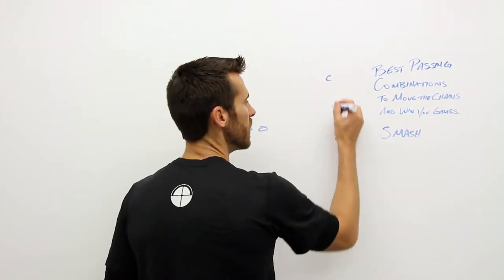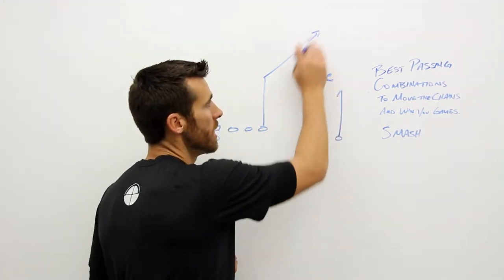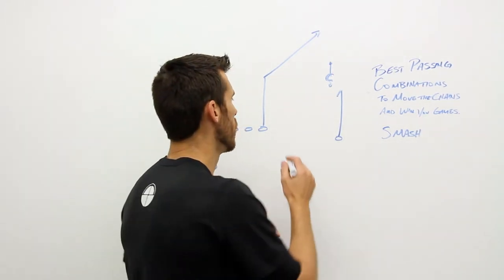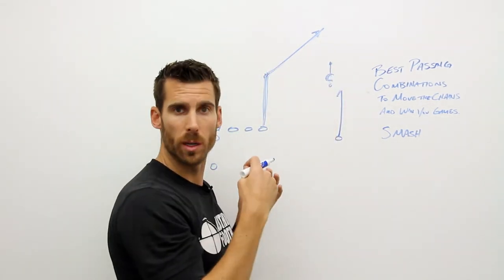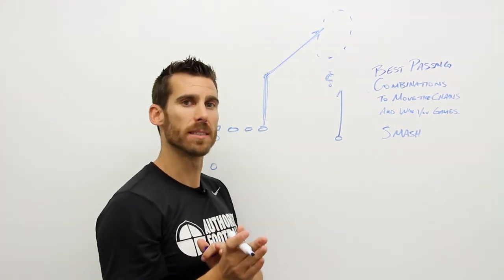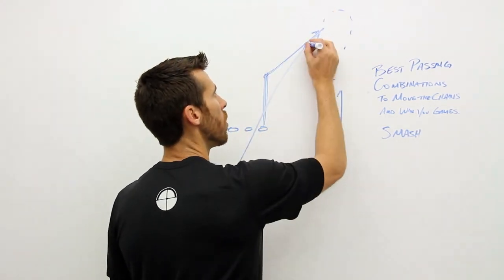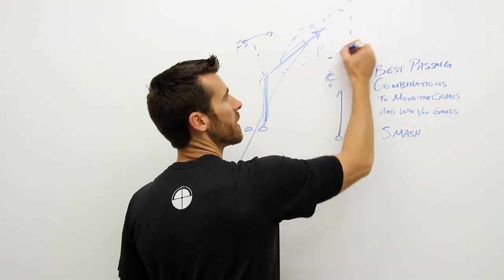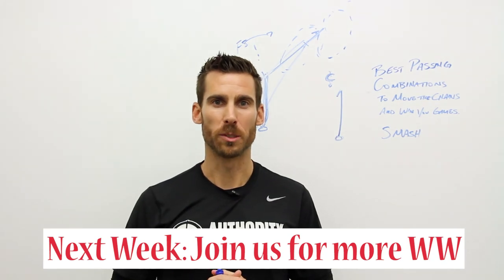Whiteboard Wednesday Ep. 29: Best Passing Combinations - Smash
The Smash concept, if executed properly, is a deadly throw in your quarterback's arsenal. Follow along as Coach Mac walks you through how to help your quarterback be successful with executing the Smash concept.